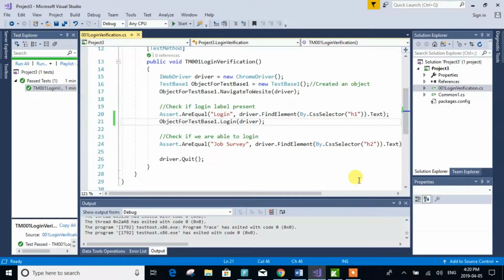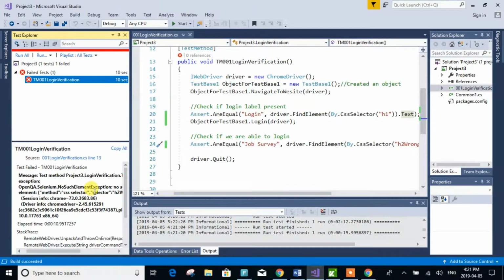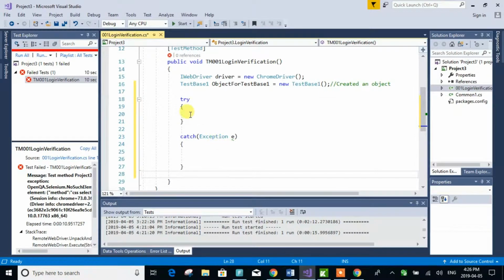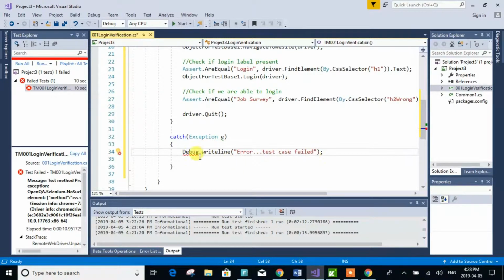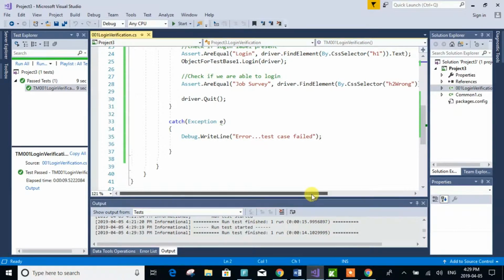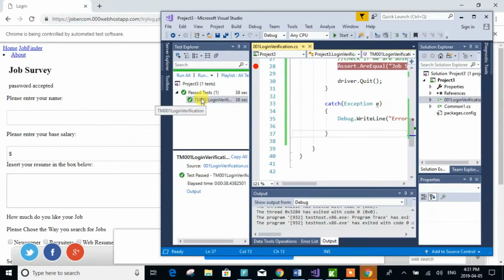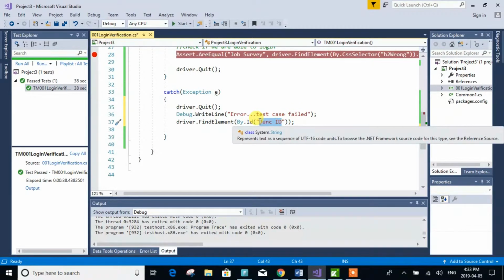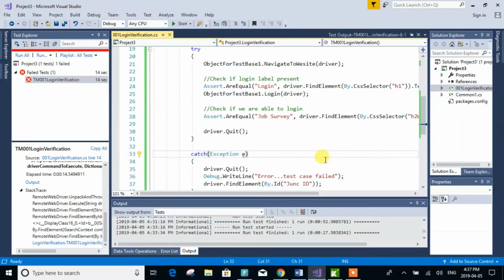Selenium C# Automation Made Easy - Chapter 4 - Simple Exception Handling: Gregory Chungath